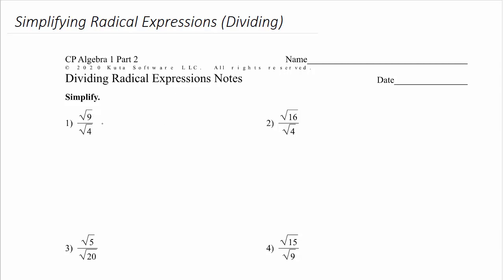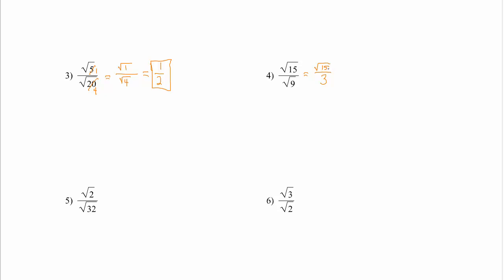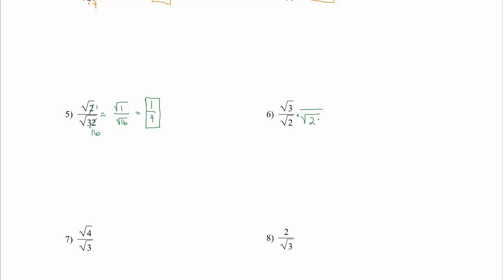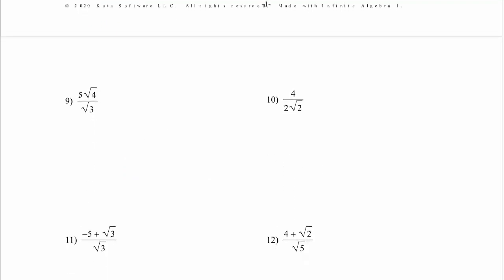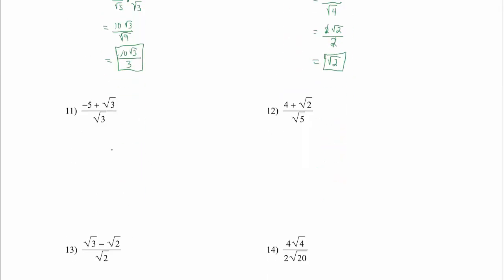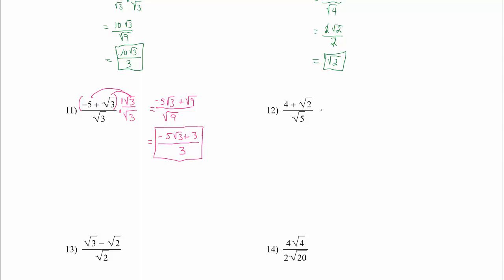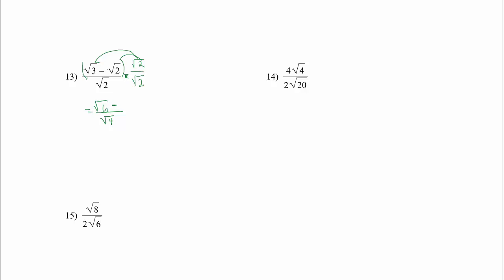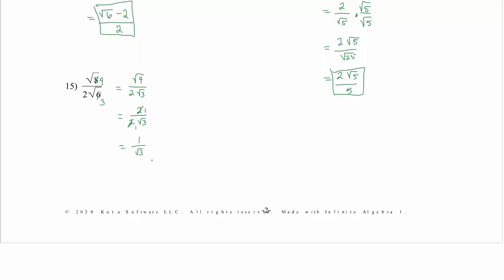Simplifying Radicals with Division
Demonstration of simplifying radical expressions with division in different scenarios.